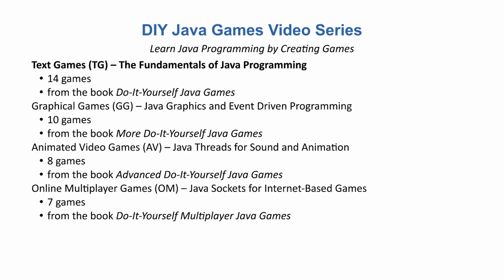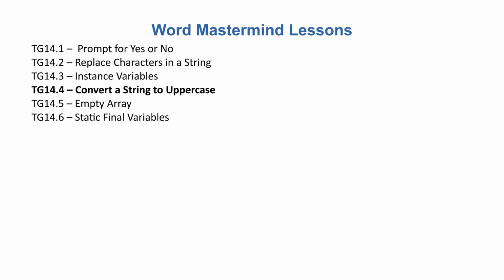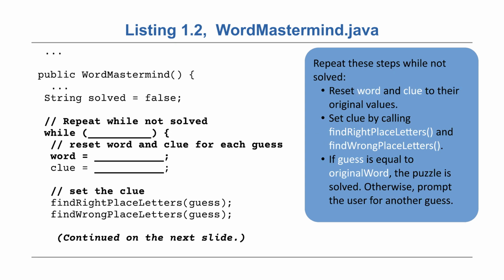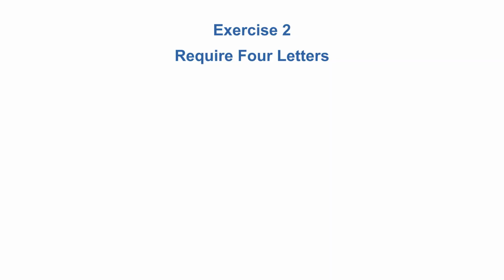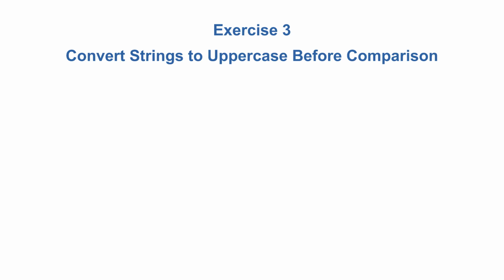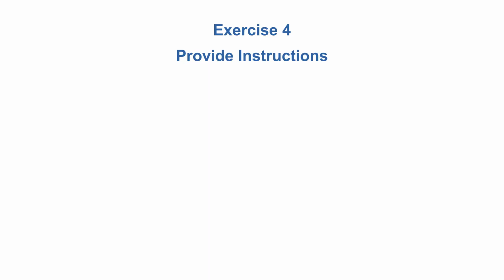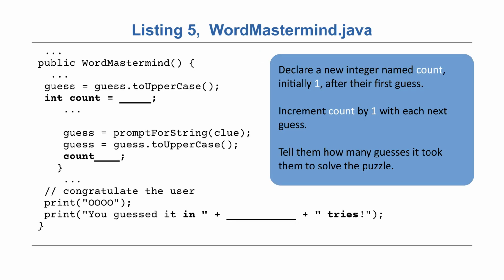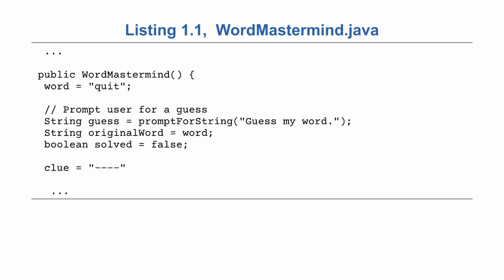Create a Word Mastermind Game: TG14.4 Convert a String to Uppercase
In today's Java tutorial you'll create Part 4 of 6 for the Mastermind game. In this lesson we'll add a game loop for more guesses and add support for both uppercase and lowercase guesses by using Java's toUpperCase() method. This lesson includes 5 exercises.

Links mentioned in the video

Time Codes
0:00 Introduction
1:31 Exercise 1
2:59 Exercise 2
4:04 Exercise 3
4:39 Exercise 4
5:19 Exercise 5
5:42 Key Points
6:13 Completed Listings
7:02 What's Next?